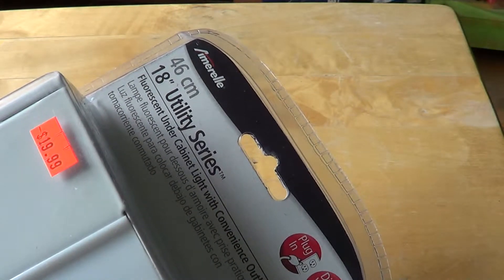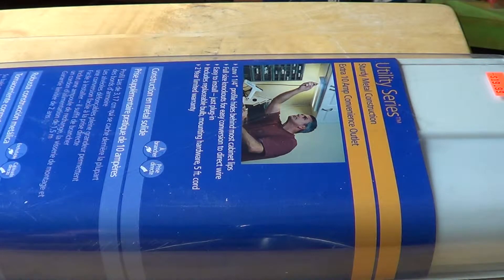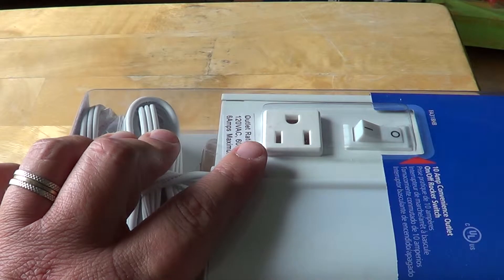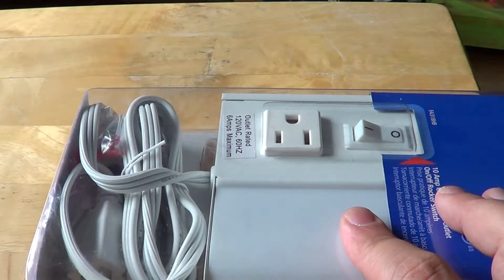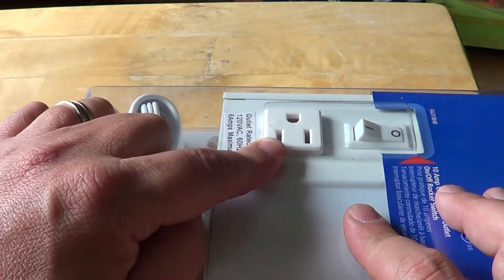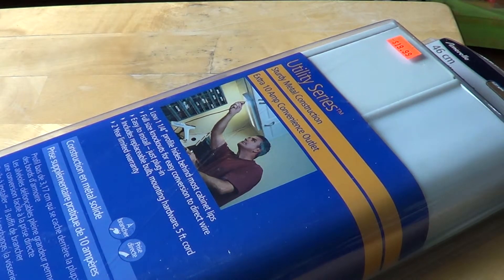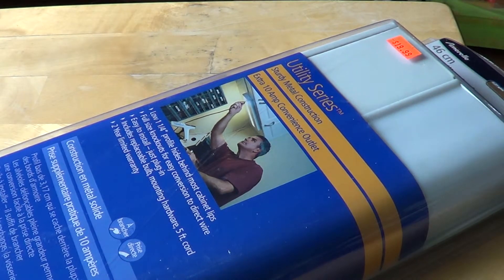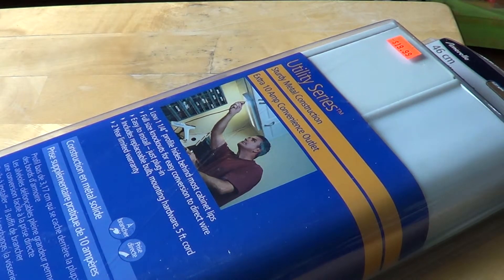Amarelle 18 inch utility neon light fixture with extra outlet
Easy to install , economical and bight light for your workspace or any other space where lighting is needed with extra electrical outlet